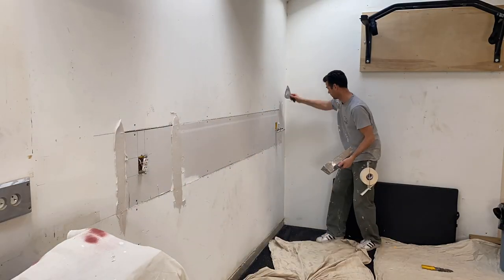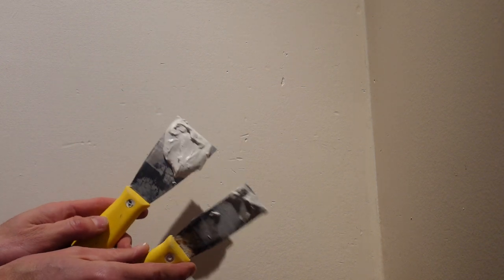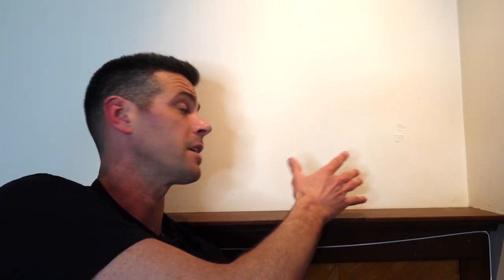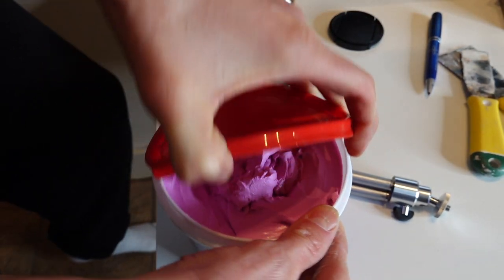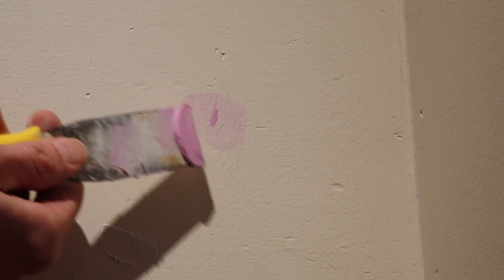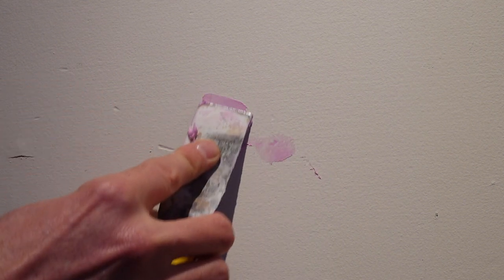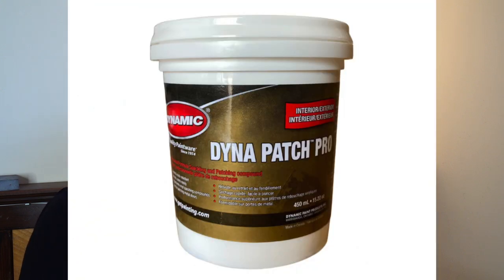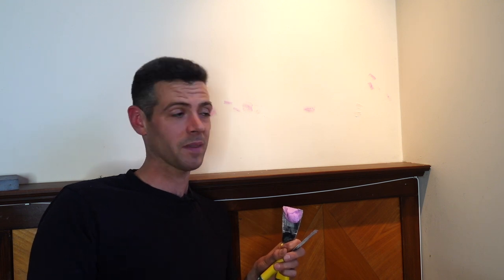Joint Compound vs Spackle!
They may seem similar, but the difference is pretty big IMO.